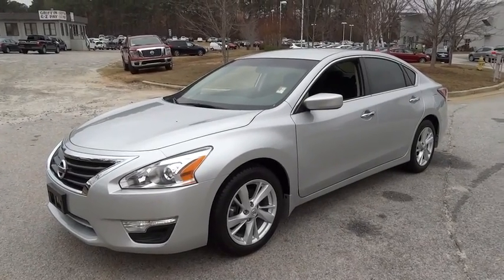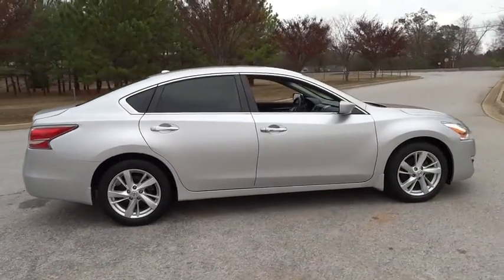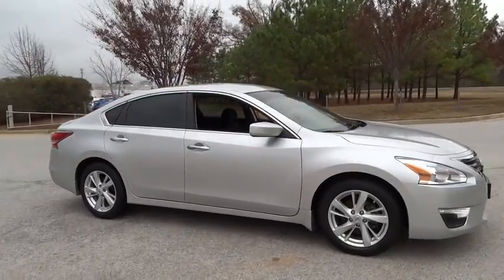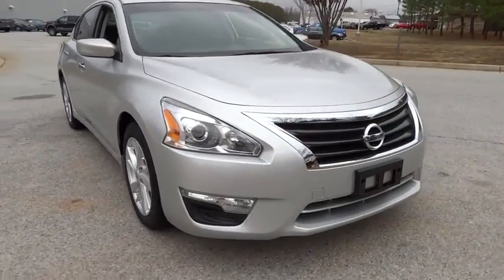2014 Nissan Altima Atlanta, Griffin, McDonough, Fayetteville, Thomaston, GA NI14050A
2014 Nissan Altima
2014 Nissan Altima 2.5 SV - Stock#: NI14050A - VIN#: 1N4AL3AP3EC264706

Cronic Nissan
2624 N Expressway